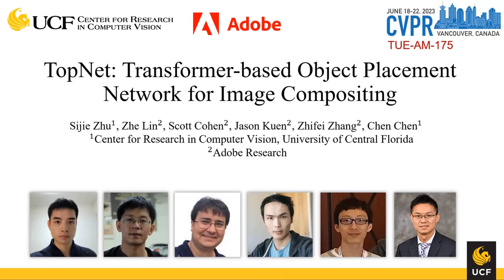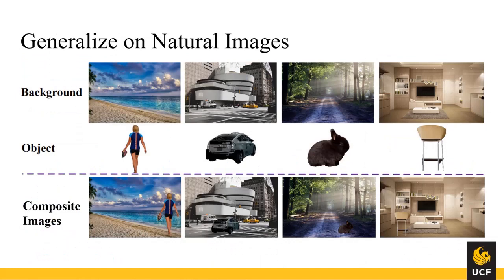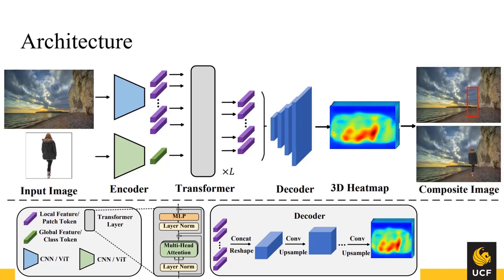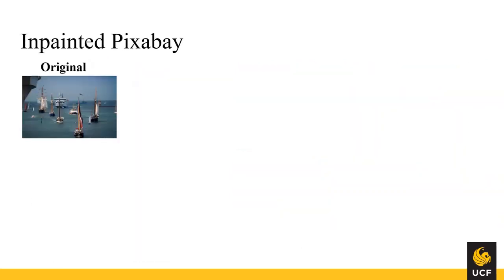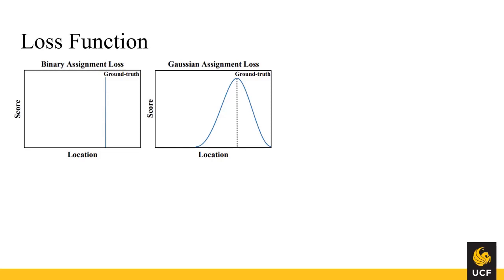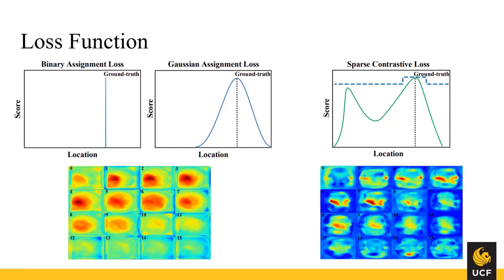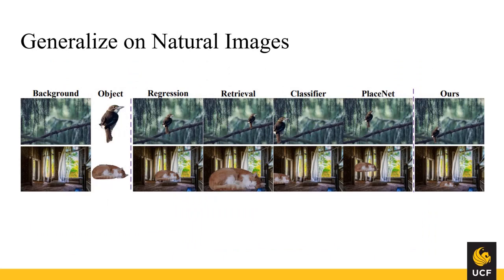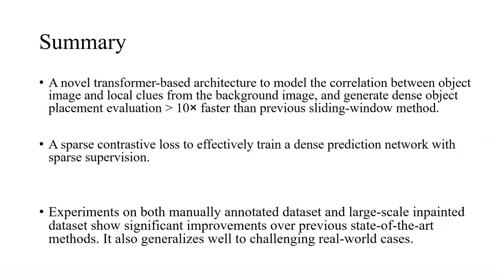CVPR2023 - TopNet: Transformer-Based Object Placement Network for Image Compositing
A brief introduction video.